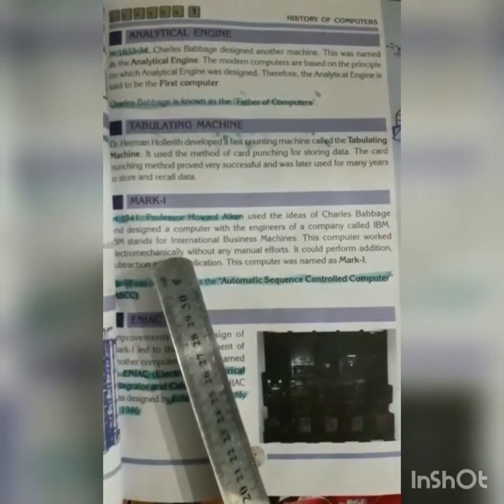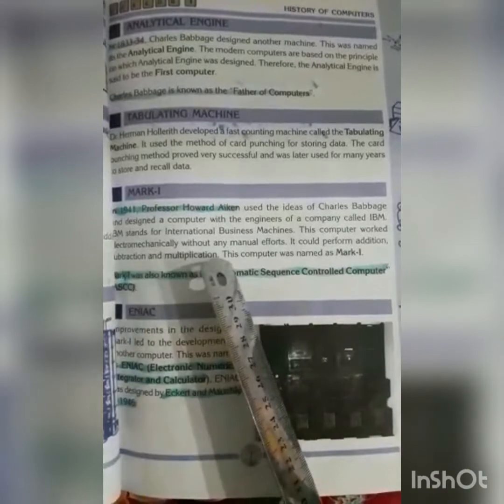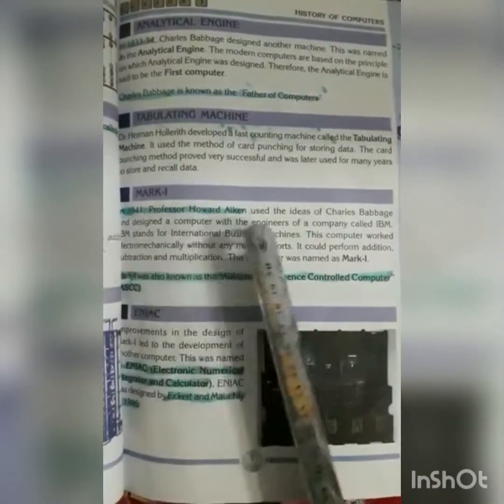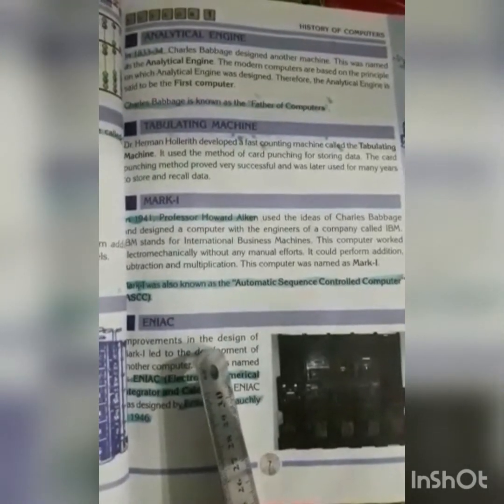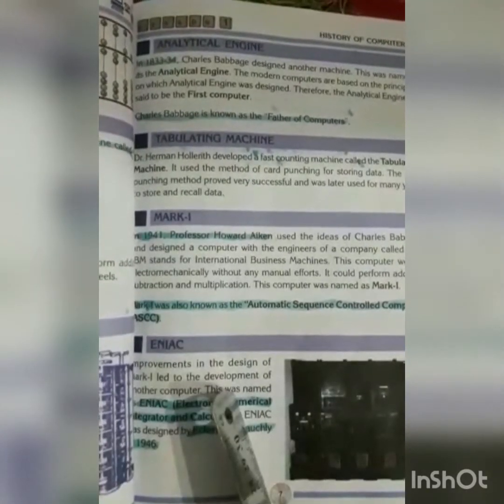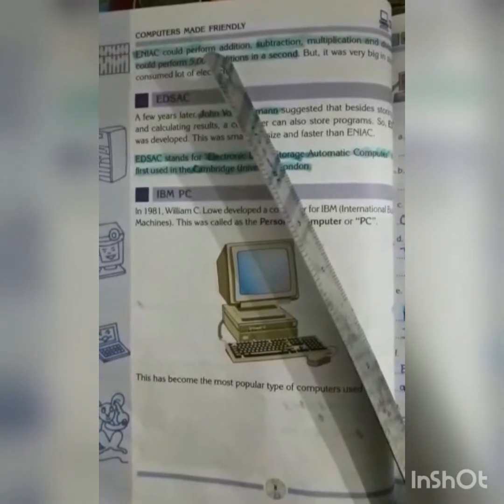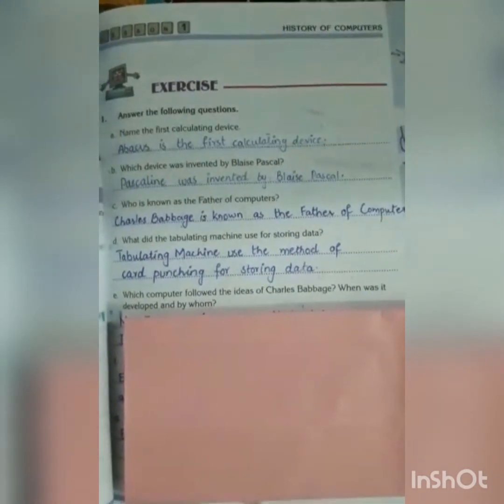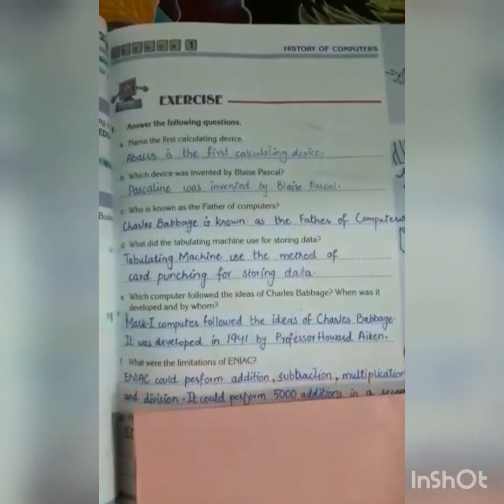Mark-I and ENIAC